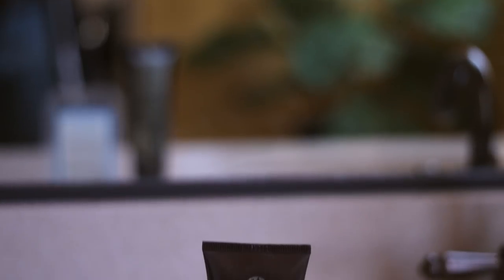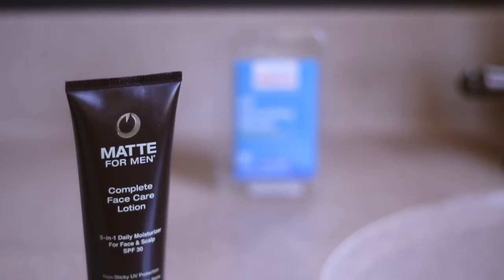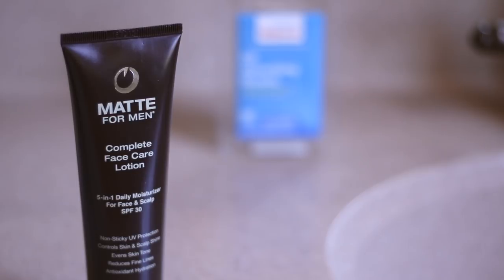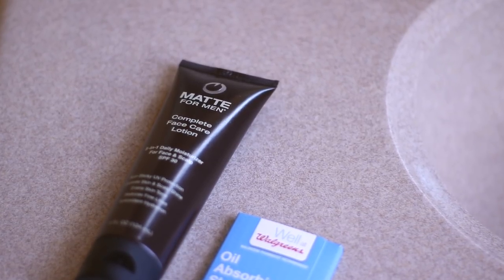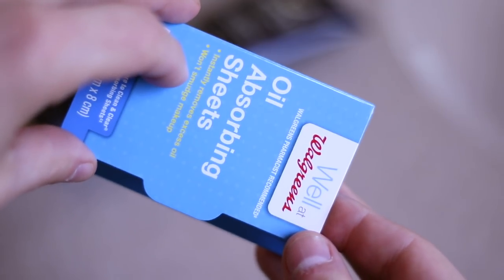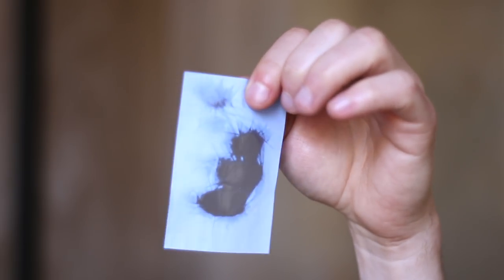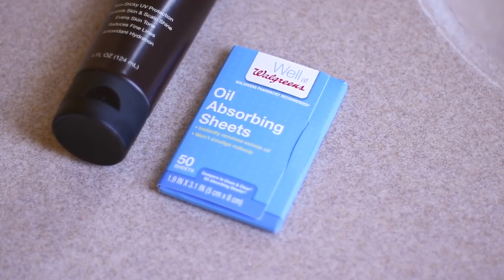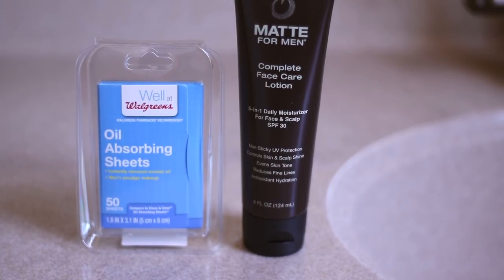2 Ways To Prevent Oily Skin and Reduce Shine | Easy Methods for Controlling Greasy Skin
Oily, shiny skin can be a total confidence killer. Even if your outfit is on point, your haircut is fresh, your teeth are straight and white, and even if you don’t have acne, oily skin can still ruin your confidence.

I’m going to show you 2 ways to get rid of oily skin, but first I want you to know that there’s nothing wrong with having oily skin. It doesn’t mean you have bad skin. It doesn’t even mean you’re more prone to acne. There are plenty of people who have dry skin with acne, and vice versa. But I get it: it still sucks to feel like everyone is distracted by how shiny your face is.

So let’s talk about preventions and solutions. If you search for how to get rid of oily skin, you’re going to hear a bunch of nonsense about diet, touching your face, changing your pillow cases and other pseudo-scientific, anecdotal advice. But in this video, I’m going over 2 things you can actual do right now to reduce shine.

METHOD #1: Use matte moisturizer. My favorite is Matte for Men lotion. This video isn't sponsored, I just love this product, and I asked the company for a discount.

METHOD #2: Use oil absorbing sheets. These are super affordable, and they work instantly. You can also use toilet seat covers if you're in a pinch and need a quick fix.
SHOP THE VIDEO
▪ Matte for Men (use TRYMATTENOW for discount)
▪ Oil Absorbing Sheets (Amazon)
MY GEAR
▪ Canon T6i
▪ Lens #1 (50mm)
▪ Lens #2 (10-18mm)
▪ Lens #3 (24mm)
▪ Lav mic
▪ Desk mic